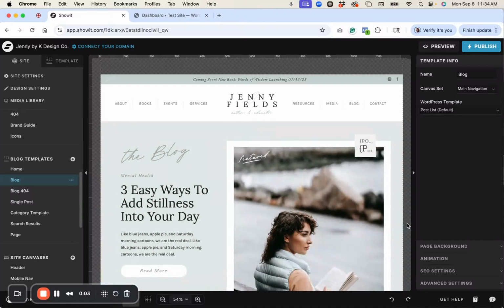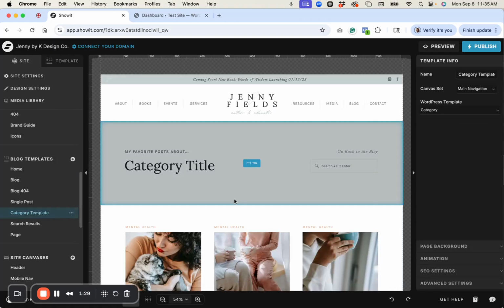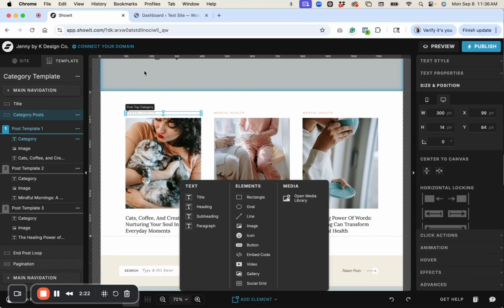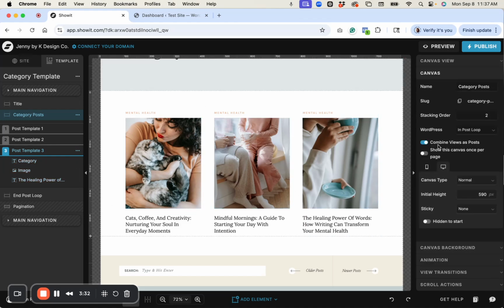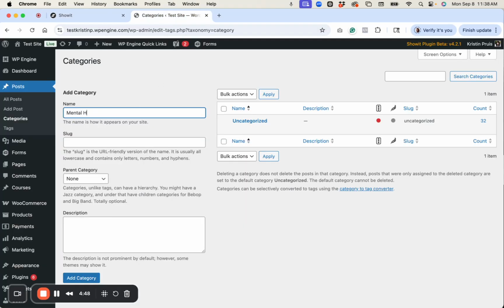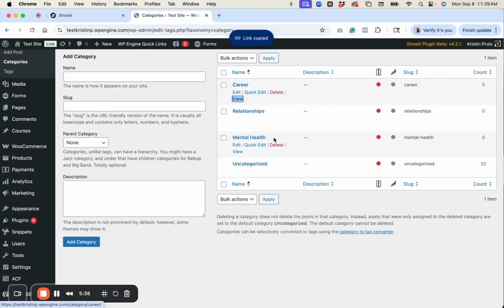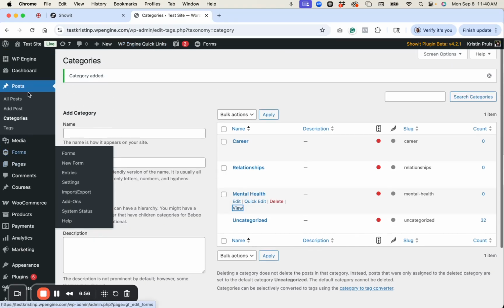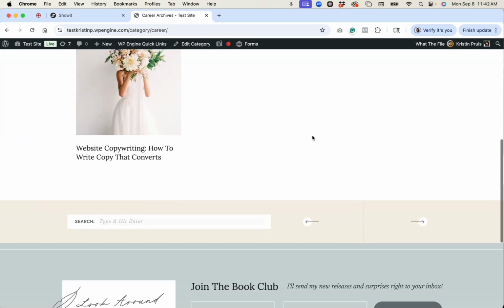How to Use Showit Blog Category Pages with WordPress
Want to organize your Showit + Wordpress blog posts by category?

In this tutorial, I’ll walk you step-by-step through how to set up blog categories in Showit + WordPress. Whether you’re brand new to Showit or looking to optimize your blog for SEO, you’ll learn exactly how to create categories in WordPress and connect them to your Showit design, so your readers can quickly find the content they need.

In this video, you’ll learn:

- How to create blog categories in WordPress
- The best way to connect those categories to your Showit website
- How to quickly assign / change blog categories in Wordpress

This is a great tutorial for bloggers, coaches, photographers, and creative entrepreneurs using Showit who want their blog to be more organized if you have a lot of posts on different topics.

Please note: You will only be able to follow this tutorial if Showit has already set up your blog and notified you that your blog is ready to access in Wordpress! If you have not requested a blog setup with Showit, you will need to do that before you get started with these steps.

Also, if you haven't already created / written blog posts, it will help a ton to have already have a few written and uploaded to Wordpress.

00:00 - Introduction
01:25 - How to Setup a Category Page Template in Showit
04:42 - How to Create Blog Categories in Wordpress
05:32 - How to Link Blog Category pages in Showit to Wordpress
06:58 - How to Assign Categories to your Blog Posts